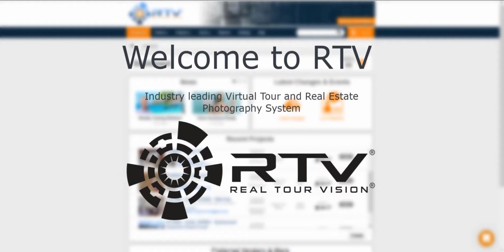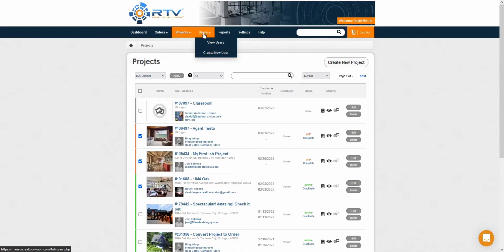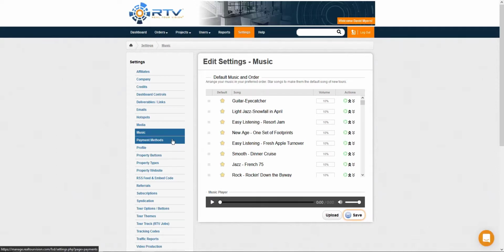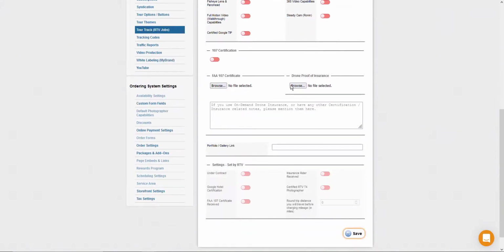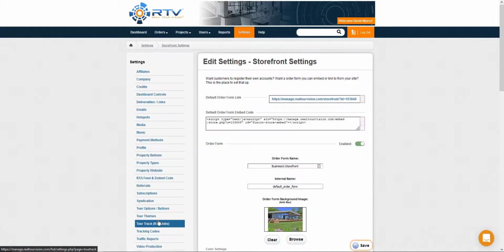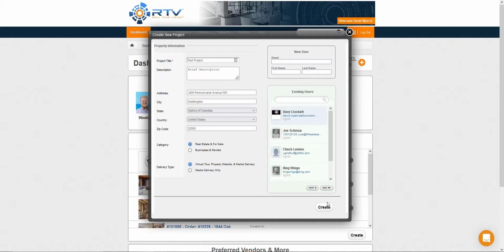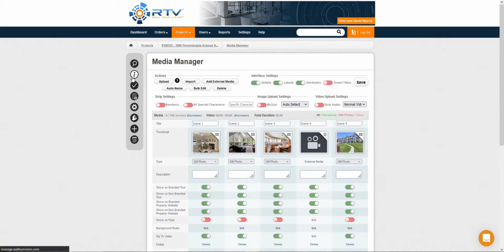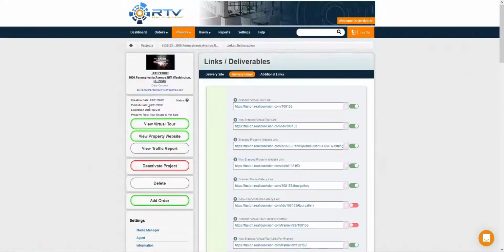RTV Virtual Tour Software & Real Estate Photo System Training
This video is to help you learn how to get started with RTV's virtual tour software and real estate photography system.

Intro, Dashboard, and Menu Bar - 00:00-3:15
Settings - 3:16-8:35
Project Creation and Delivery- 8:36-13:13
Outro - 13:14-14:11